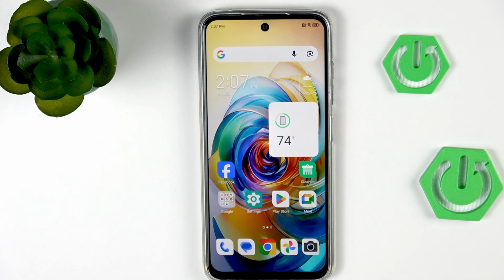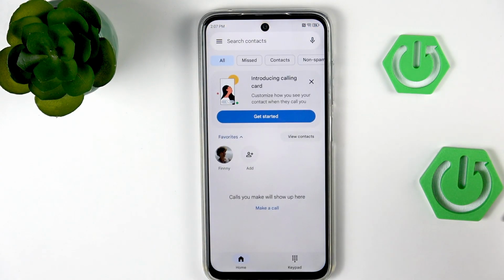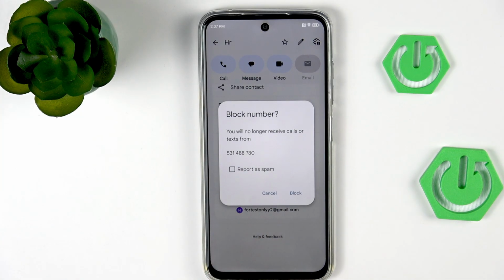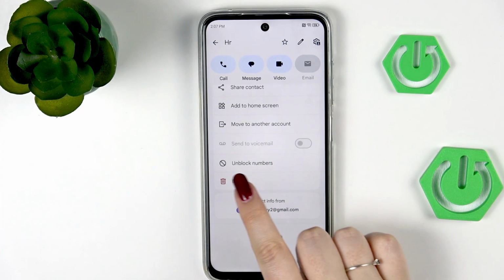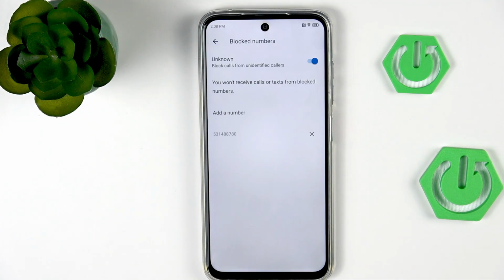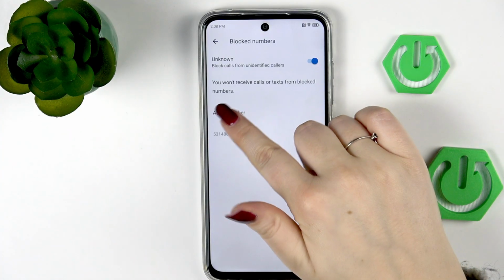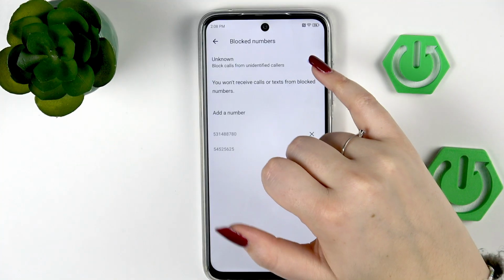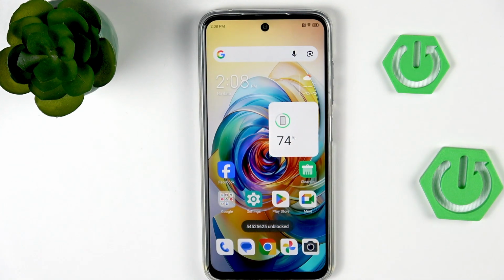ZTE Blade V70 Vita – How to Block a Number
Learn how to block unwanted calls and messages on your ZTE Blade V70 Vita. In this clear step-by-step video we show how to block a saved contact directly from the dialer, how to check the blocked numbers (blacklist), how to add a number manually, and how to block unknown callers. You will also see how to unblock a number if you change your mind. These simple steps help stop spam calls and protect your privacy on your ZTE Blade V70 Vita.

How to block a number on ZTE Blade V70 Vita?
How to add a number to the blocked list on ZTE Blade V70 Vita?
How to block unknown callers on ZTE Blade V70 Vita?

0:00 Intro – what we will show
0:07 Open the dialer and go to Contacts
0:20 Select the contact and scroll to "Block numbers"
0:30 Confirm blocking and check blocked icon
0:47 Open dialer menu and go to Settings → Blocked numbers
1:08 Add a number manually to the blacklist
1:28 Enable or disable blocking of unknown callers
1:35 How to unblock a number